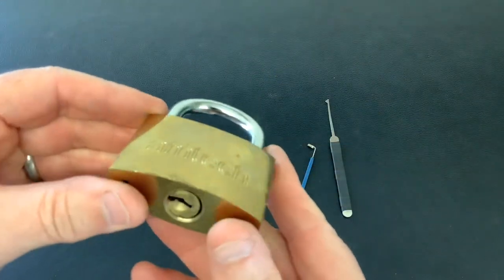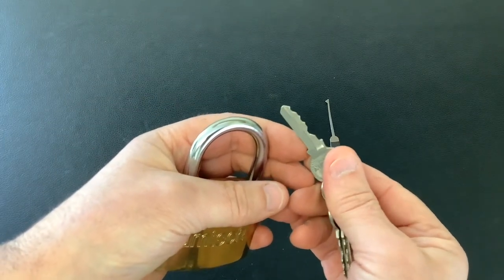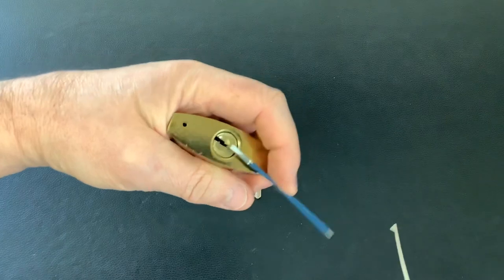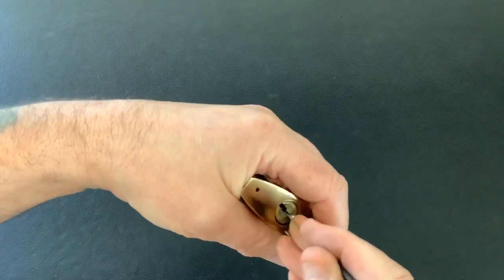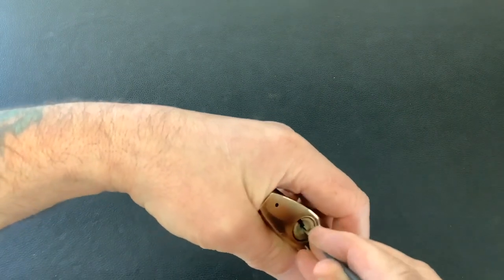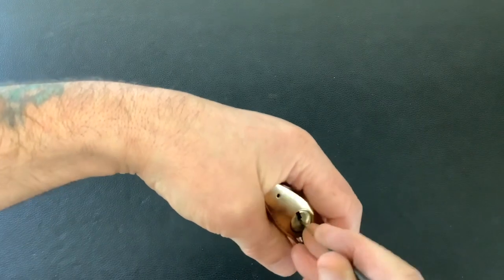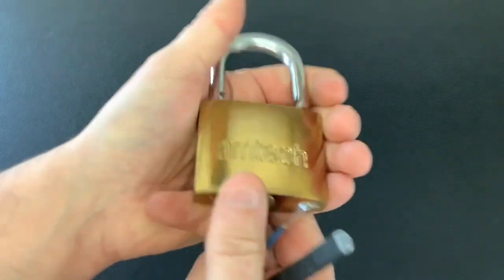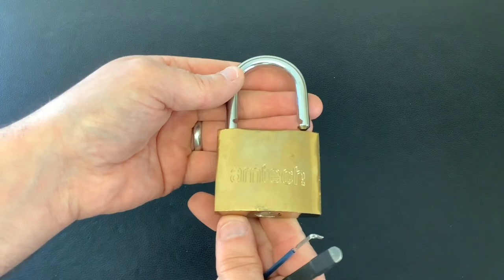488. Amtech padlock picked open - Cheap Chinese padlocks are not always easy to pick..Why is this 🤔